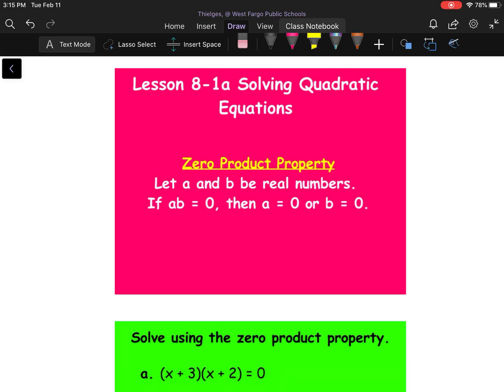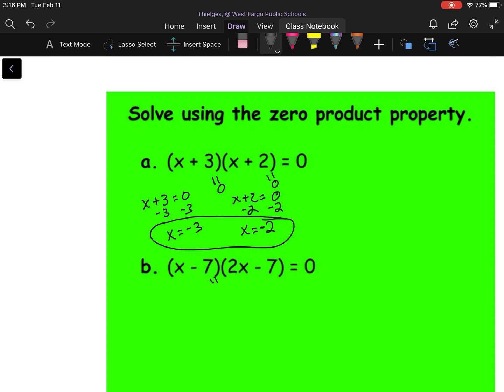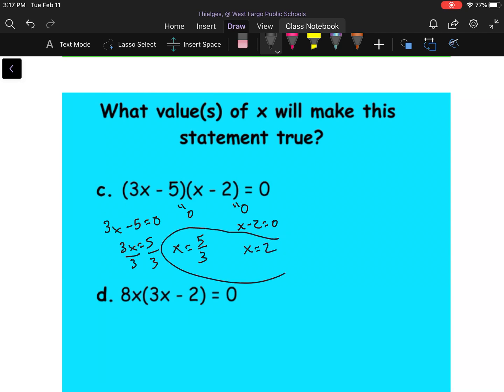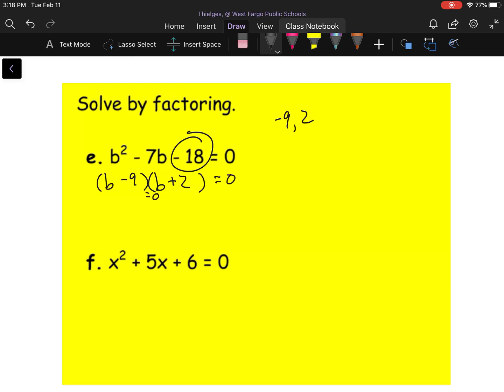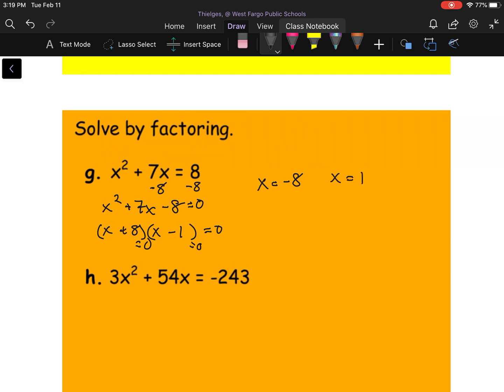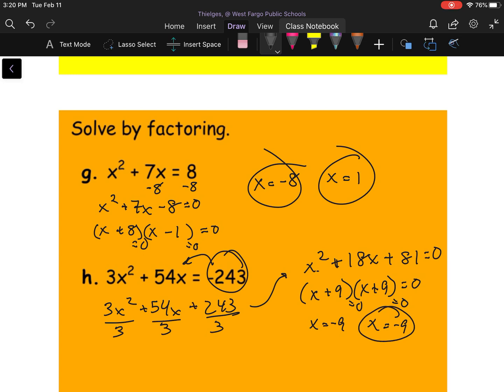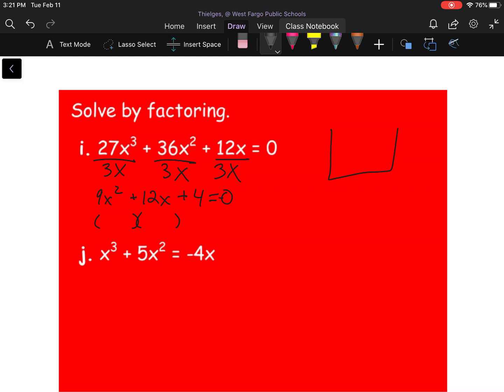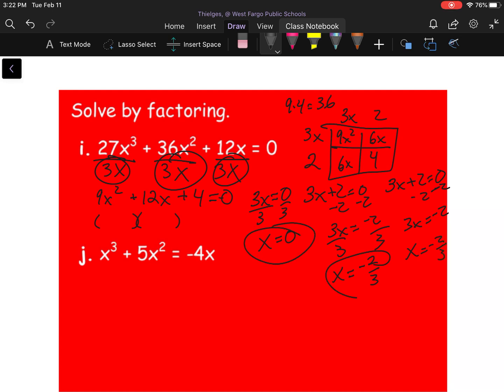8 1a Solving by Factoring